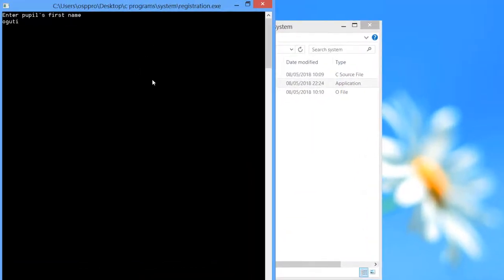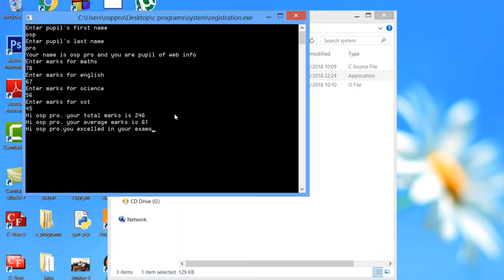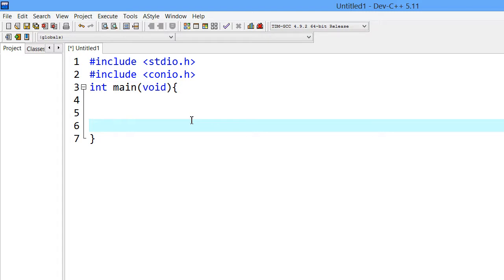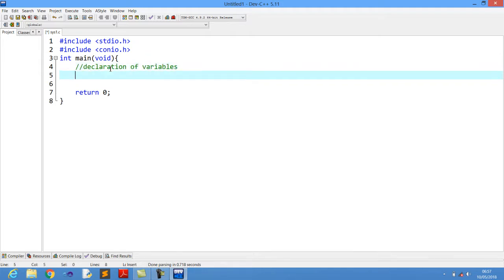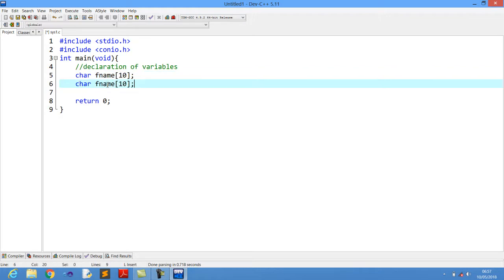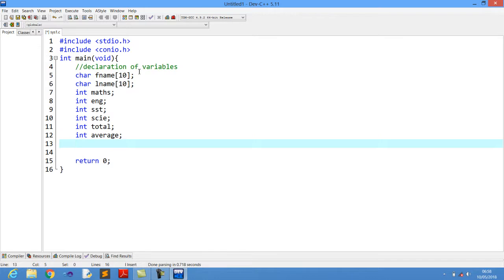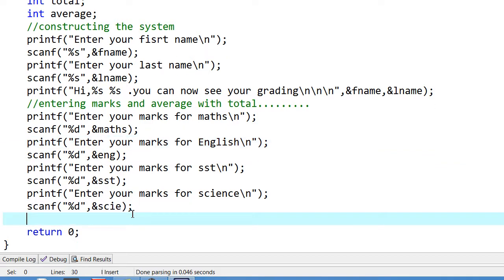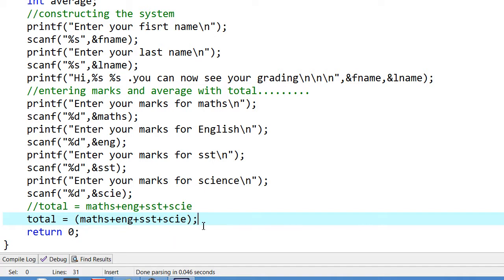complete student grading management system using c programming language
how to make a grading system using c programming language
how to make a student grading system
how to make a simple student grading system
how to make a coding simple in c with scanf and printf
how to handle files in c programming language
simple login with user registration details in c programming
how to make a simple login in the system
how to make a student login in c